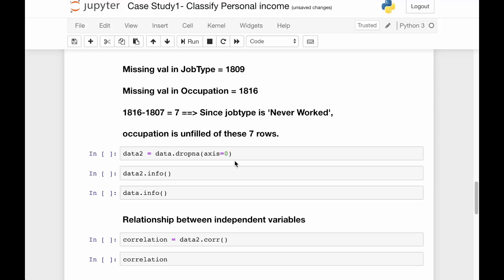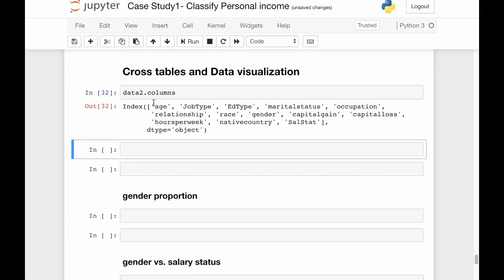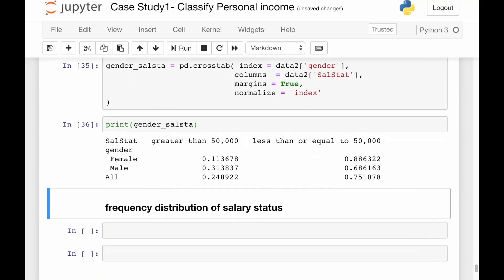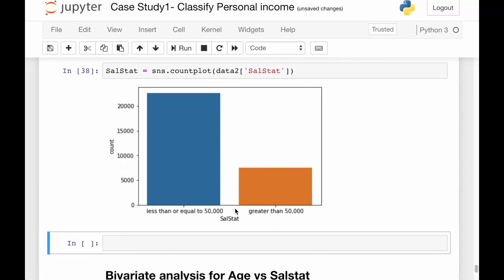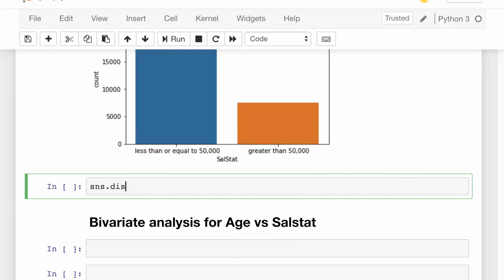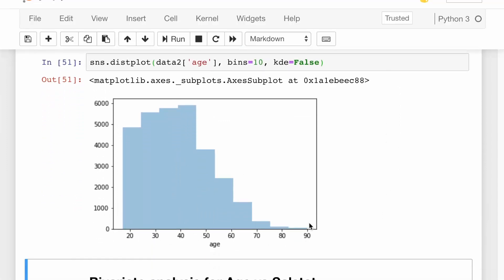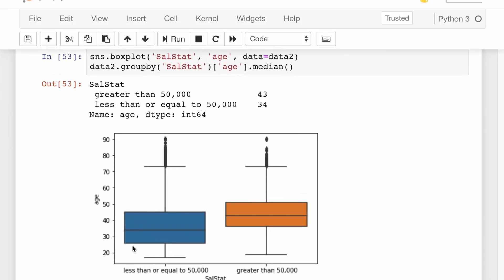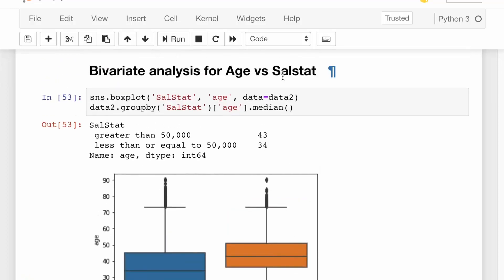Data Science For Beginners with Python 19 - Case Study 1 - Building Logistic Regression Model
Data Science For Beginners with Python  - Case Study 1 - Building Logistic Regression Model
Welcome to this course on Data Science For Beginners With Python. In video provides an Introduction to  Data Science with Python- Copying, Selecting, Indexing data from pandas dataframes and different Attributes of Data in Pandas. What is Data Science?

An area that manages, manipulates, extracts, and interprets knowledge from tremendous amount of data. Data scientists are the key to realizing the opportunities presented by big data.